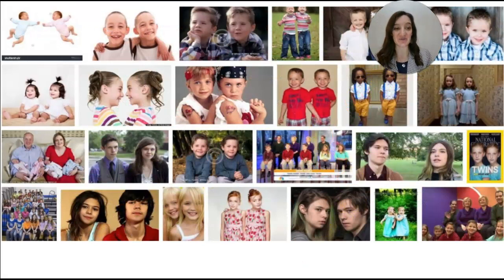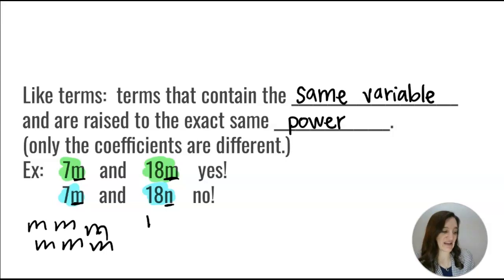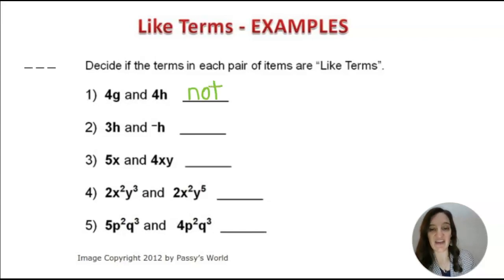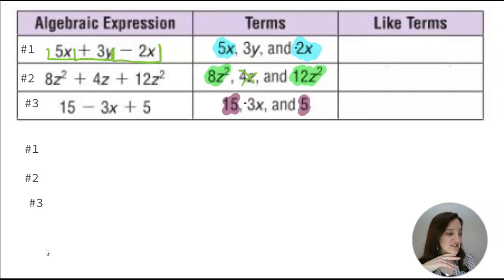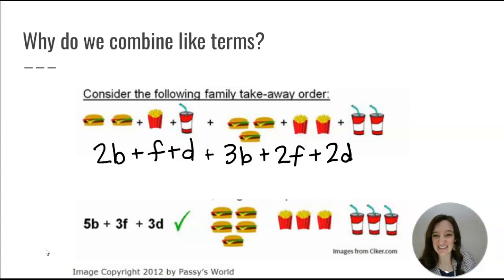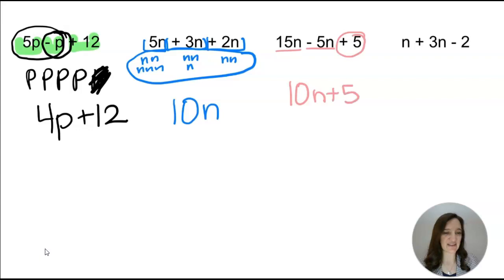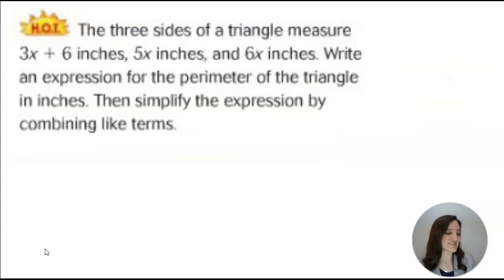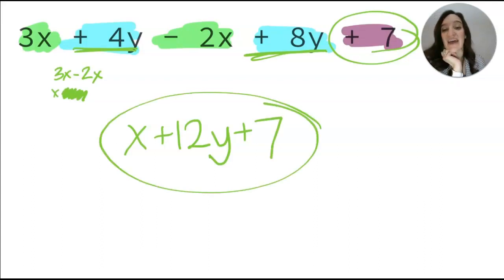Combine Like Terms